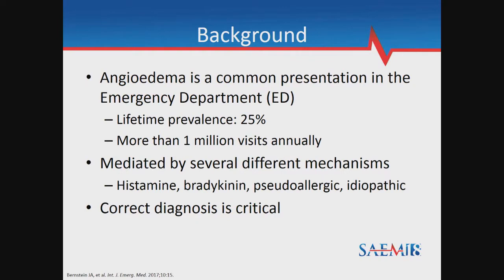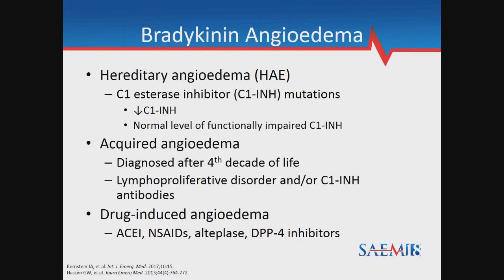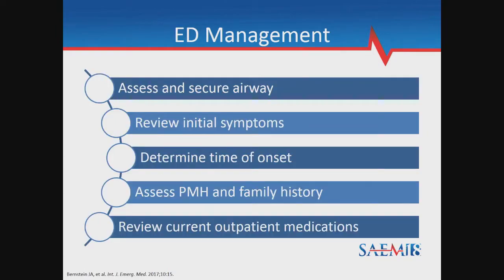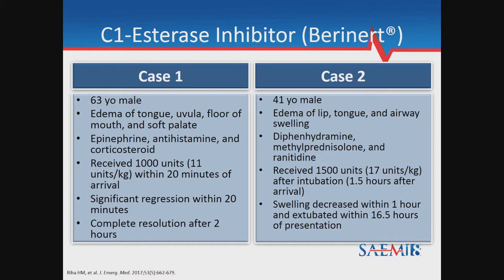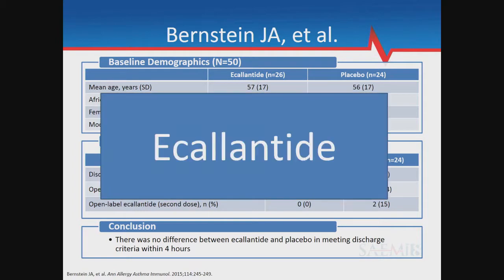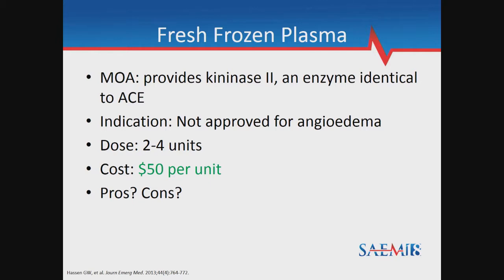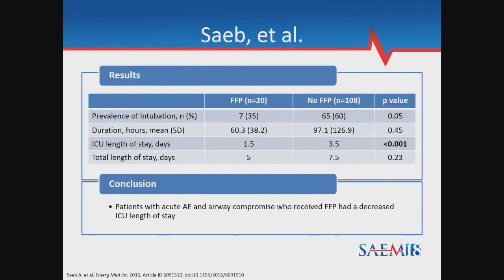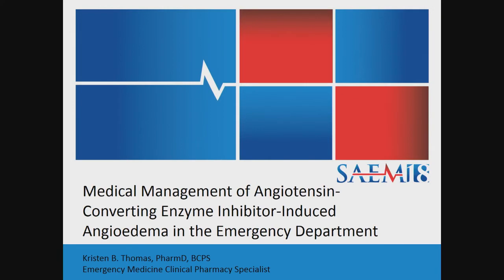Medical Management of Angiotensin-Converting Enzyme Inhibitor-Induced Angioedema in the ED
Kristen Thomas, PharmD, BCPS
SAEM18